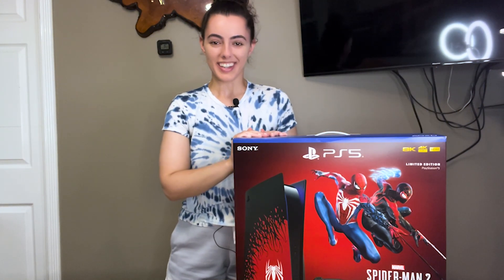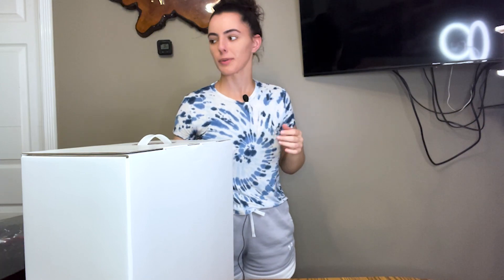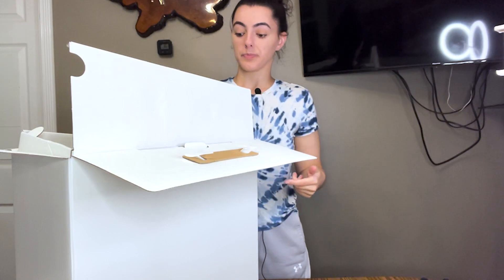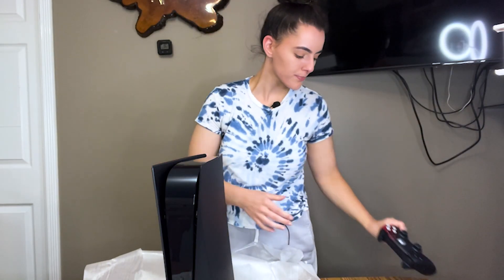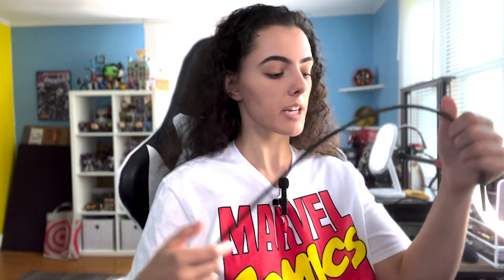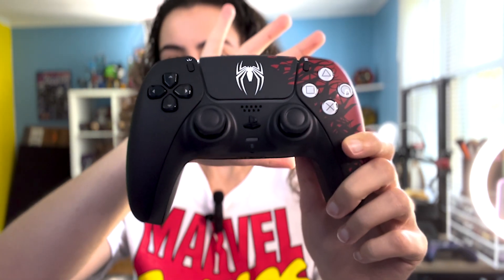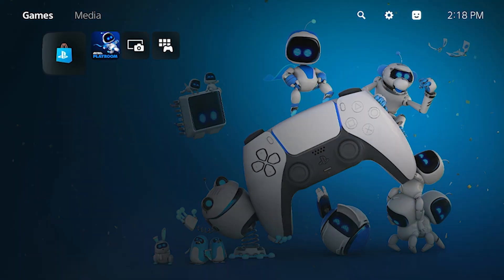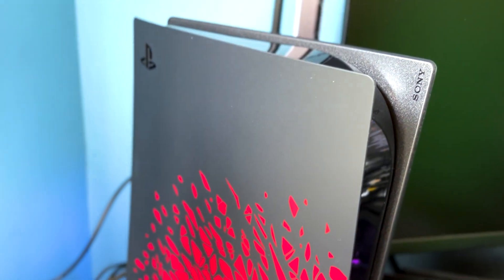UNBOXING SPIDER-MAN PS5 BUNDLE! || My Very First PlayStation!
Hey Everyone! I'm so excited to be showing you all my new Spider-Man PS5! I'm so happy that I bought this and I CANNOT wait to play the new Spider-Man game on it (as well as other games)! Comment games you think I should try out!

SPIDER-MAN PS5 BUNDLE

CAPTURE CARD

Beacons: beacons.ai/stefaniasassano